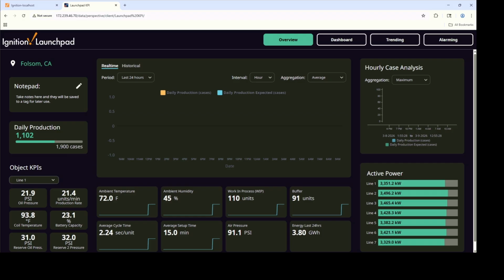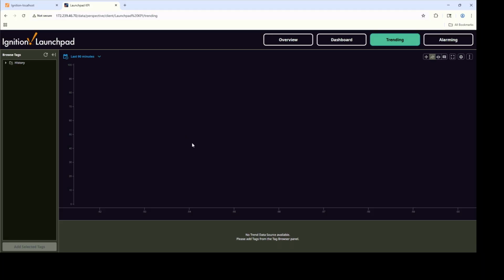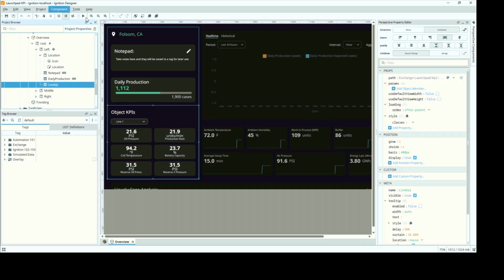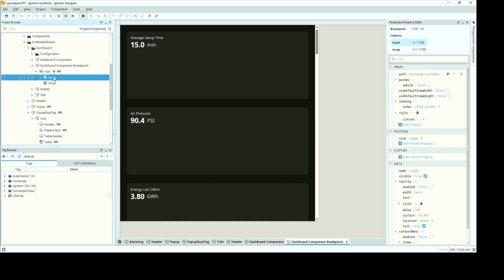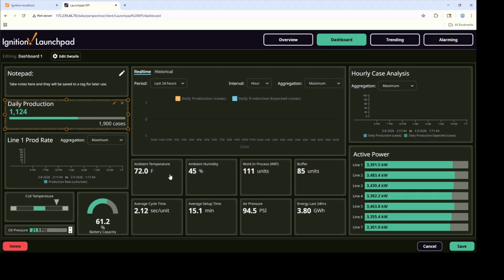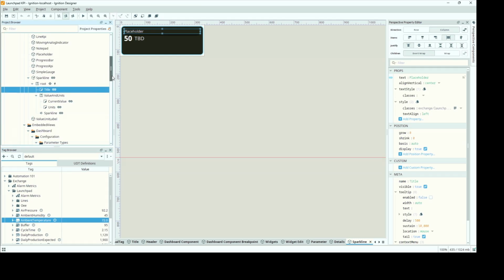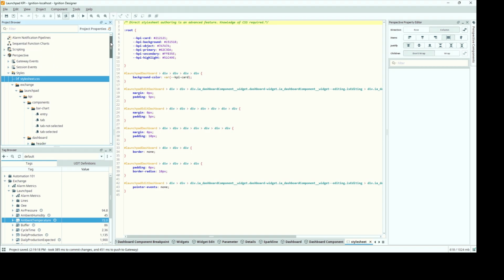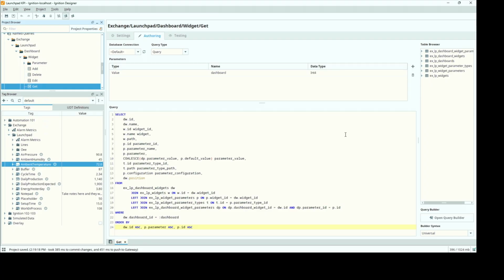SCADA Forge - Ignition Training 104 - Launchpad KPI Walkthrough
This video walks you through all of the features and functionality of the Ignition Launchpad KPI project.

Includes both the user experience in a Perspective Session using a web browser, as well as a detailed look at the Ignition Designer to see how everything was developed.

For more information on Ignition Perspective projects in general please check out our Perspective Components playlist!